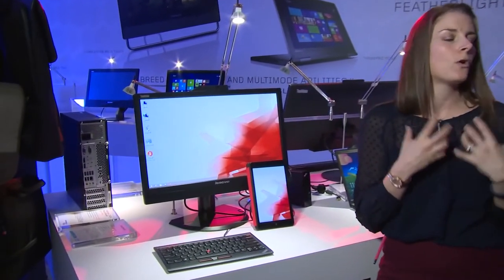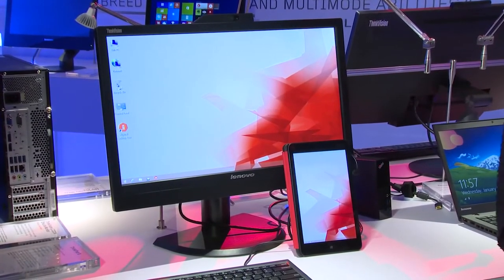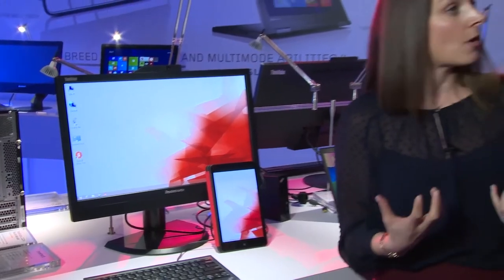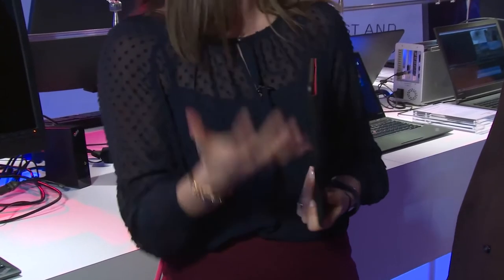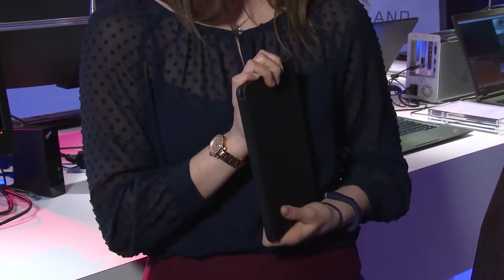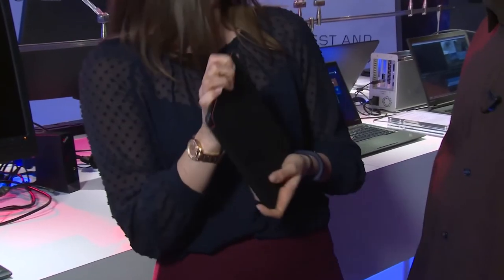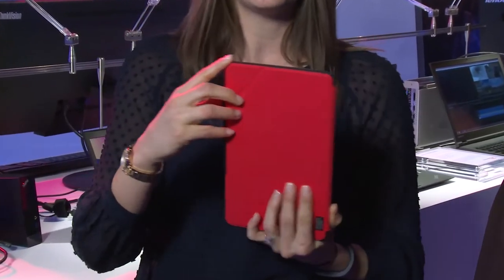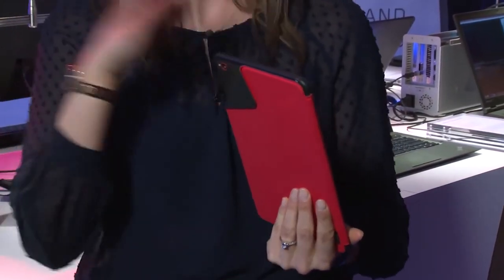CES 2014 & BYOD - Lenovo Hands On, ThinkPad 8